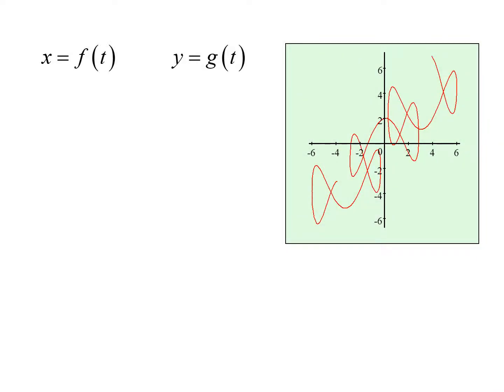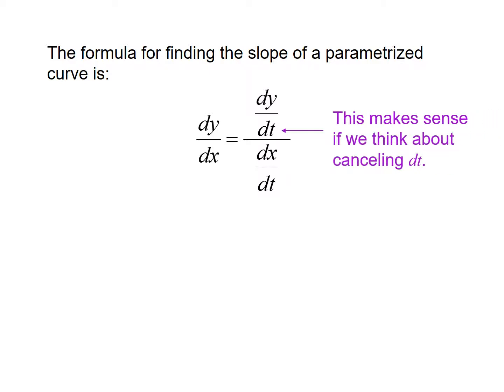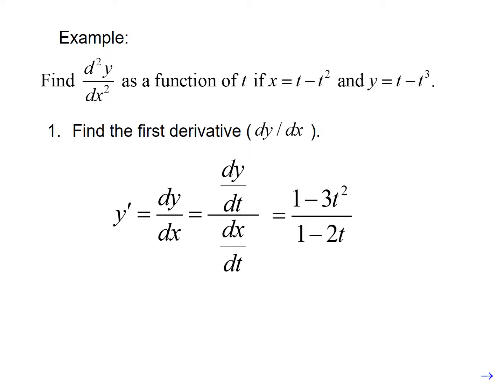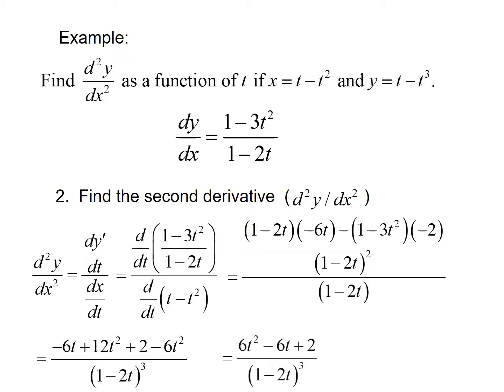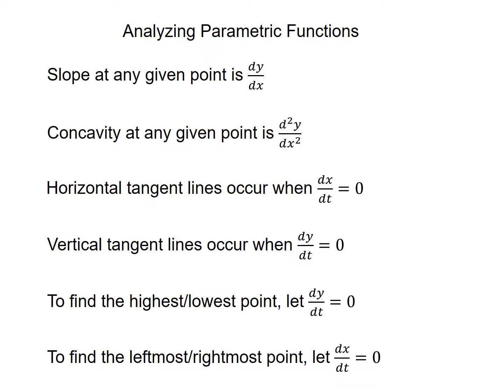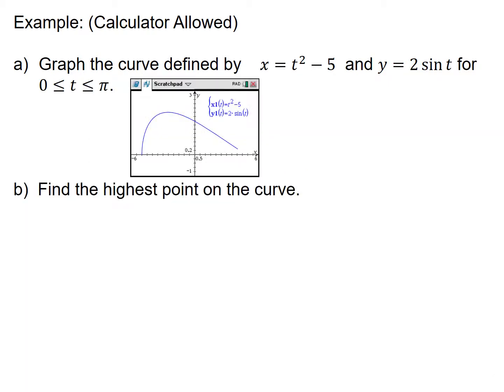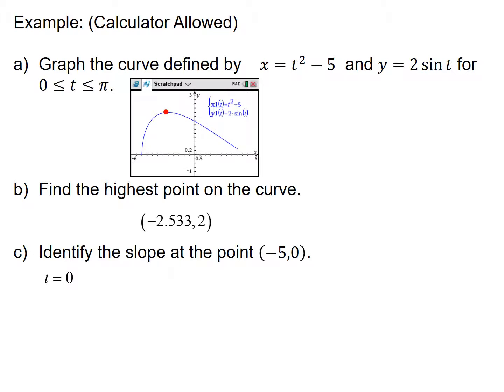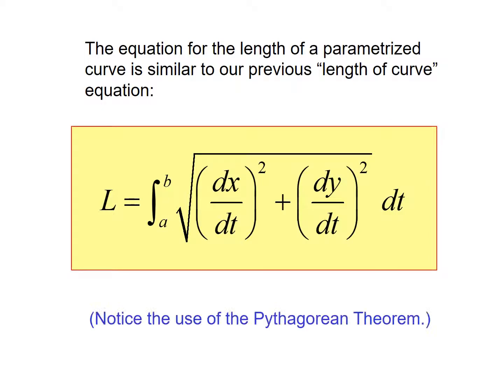Calc 10.1 Parametric Functions